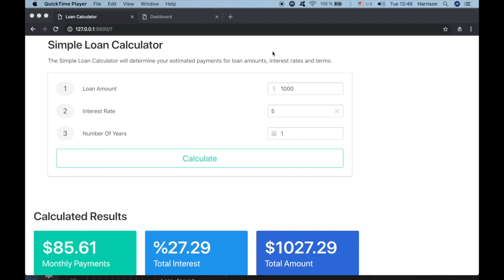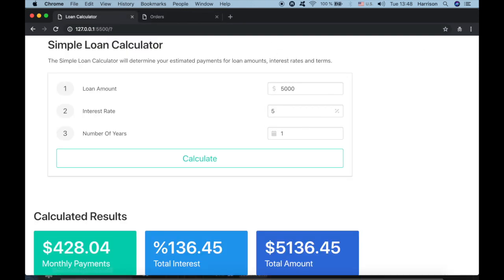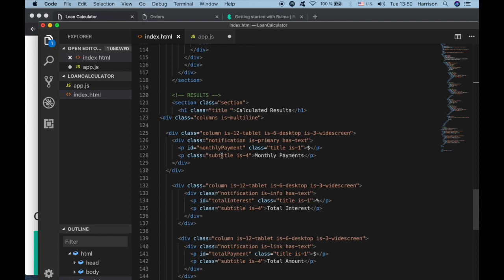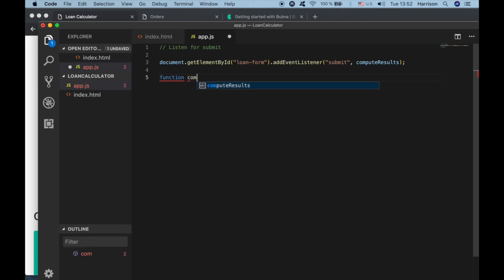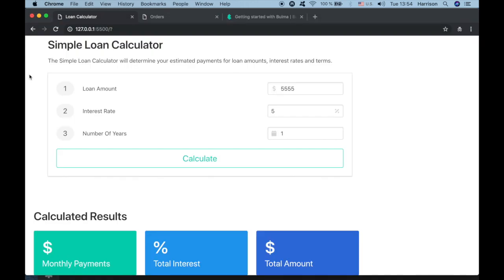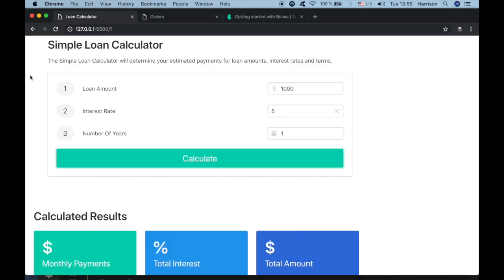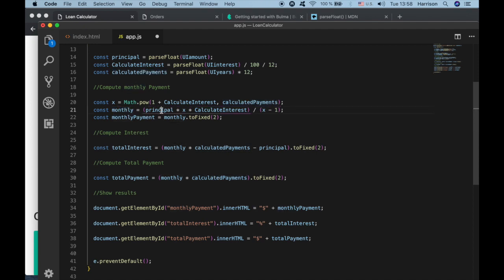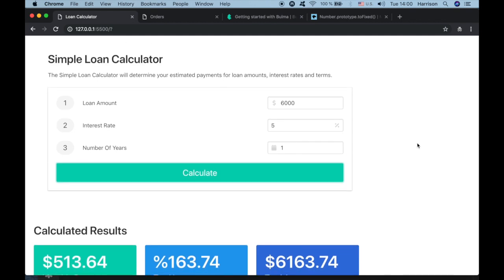Build a Loan Calculator Using Javascript 2021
In this video, we will be creating a Loan Calculator Using pure Javascript and Bulma CSS framework.

PROJECTS

1. Airport Finder

2. WeatherJs App

3. Mini Blog

Bulma Book

Code Download